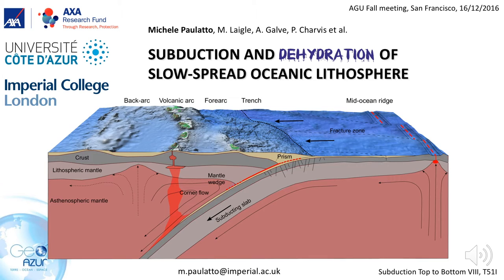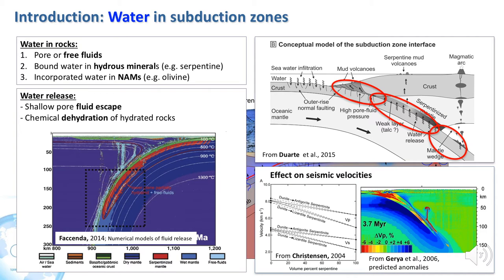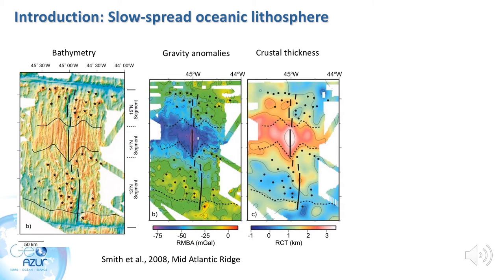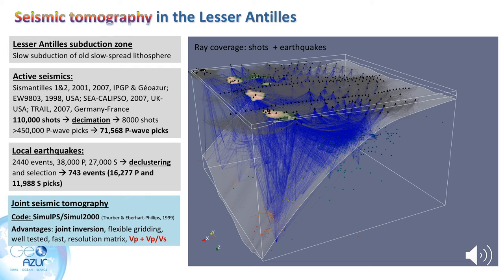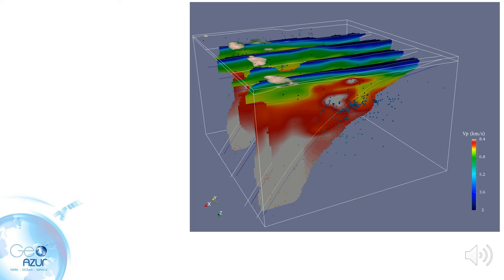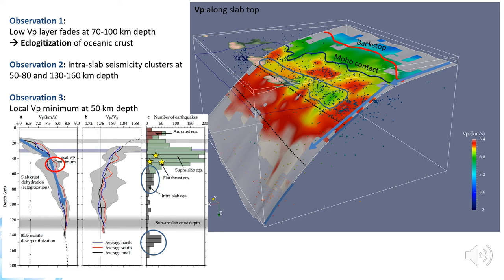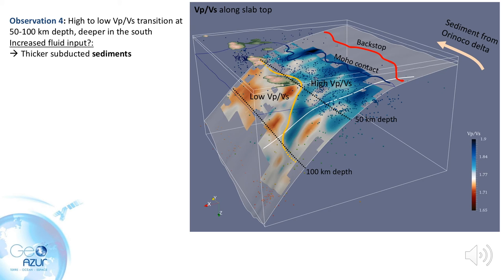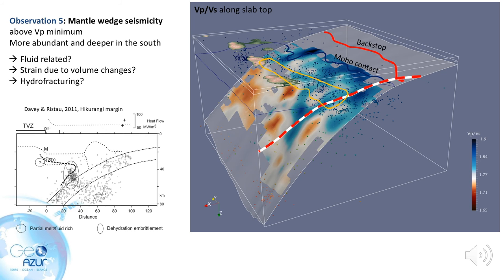AGU2016: Subduction and Dehydration of Slow-Spread Oceanic Lithosphere | Scientific Talk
This a seminar I gave at the American Geophysical Union Fall Meeting in San Francisco on the 16th of December 2016 as part of the session "Subduction Top to Bottom".

I present the latest results from my research project supported by the AXA Research Fund and the OBSIVA project, funded by a prize of the Foundation Simone and Cino del Duca, from the French Academy of Science.

These results are also presented in scientific paper in the journal Nature Communications. You can read the full text as it is Open Access

Title: "Subduction and dehydration of slow-spread oceanic lithosphere"

Abstract:
Water transported by subducting slabs affects the dynamics of subduction zones and is a major gateway in the global geochemical water cycle. During subduction much of the water stored in the slab is released via pore fluid escape and through metamorphic reactions that depend on the thermal regime. The most notable are eclogitization of hydrated basalt and gabbro and breakdown of serpentinite. Most constraints to date have been obtained at Pacific subduction zones, and have contributed to a model of slab dehydration applicable to normal fast-spread oceanic lithosphere with a mafic crust. Slow-spread crust however, is heterogeneous in thickness and composition and has a different water distribution than fast-spread crust.

We use P-wave traveltimes from several active source seismic experiments and P- and S-wave traveltimes from shallow and intermediate depth (less than 160 km) local earthquakes recorded on a vast amphibious array of OBSs and land seismometers to recover the 3D Vp and Vp/Vs structure of the central Lesser Antilles subduction zone from the surface to 160 km depth. This slab was formed by slow accretion at the Mid-Atlantic ridge and represents the global slow accretion rate end-member. We image the dipping low-Vp layer at the top of the slab corresponding to the hydrated slab crust penetrating to about 100 km depth. High Vp/Vs ratio on the slab top and in the forearc crust is interpreted as evidence of elevated fluid content either as free fluids or as bound water in hydrated minerals. A local minimum in Vp is observed on the slab top at ~50 km depth, and forms an elongated trench-parallel anomaly. This anomaly is interrupted at the projection of the Marathon fracture zone. We suggest that this is the result of lateral variations in slab crust composition from normal mafic oceanic crust to tectonized oceanic crust consisting to a large extent of serpentinized peridotite near the fracture zone. Slab regions with normal mafic oceanic crust likely undergo eclogitization, resulting in voluminous water release over a narrow depth range. Serpentinized ultramafic crust, in contrast, may release water at a more constant rate. We infer that subduction of slow-spread lithosphere may result in heterogeneous water transport and release at subduction zones with implications for seismicity, magma generation and the geochemical budget.